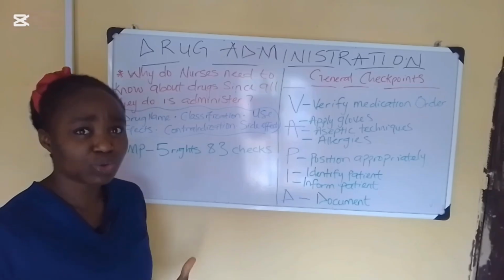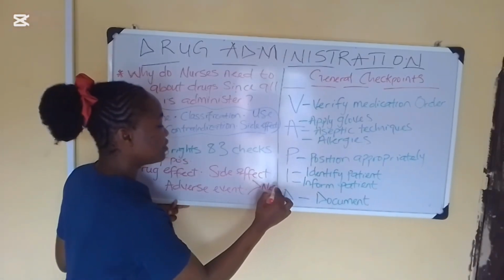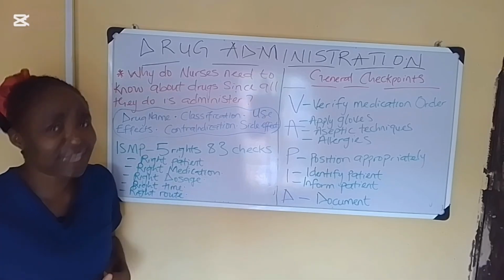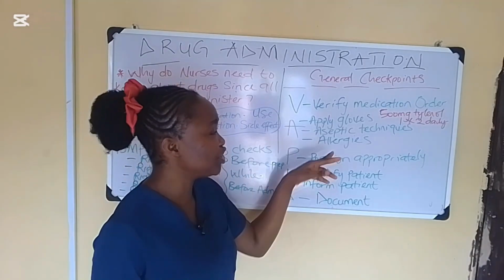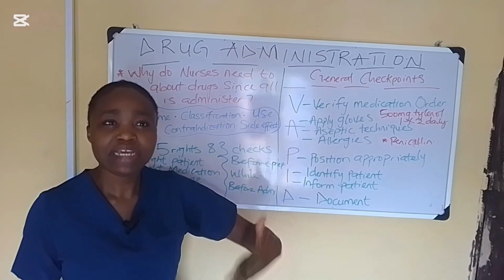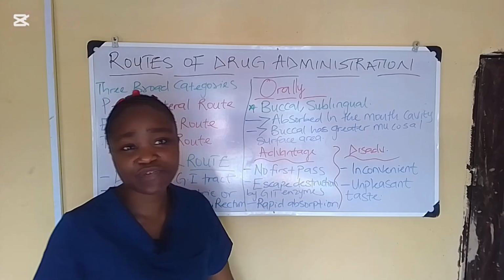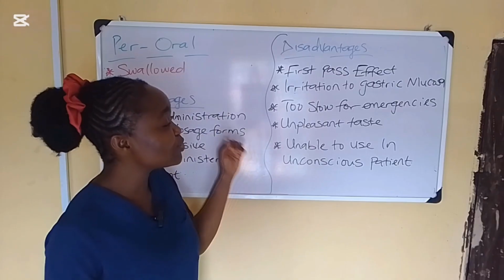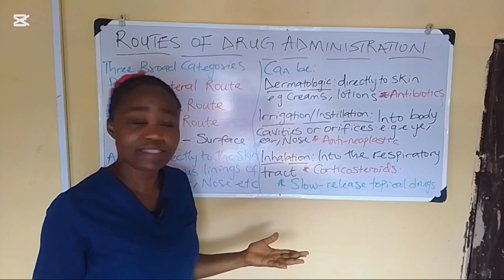Routes of Drug Administration: Enteral (Oral, per oral, buccal, Sublingual, Rectal) and Topical.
This video explains :
1. Why  nurses need the broad knowledge of pharmacology in daily hospital settings
 - Difference between Dug effect, Side effect, and adverse event.

2. Five rights and three checks of drug administration

3. General checkpoints of drug administration

4. Difference between Oral and Per oral with their advantage and disadvantage

5. Sublingual and Buccal route of drug administration with their advantage and disadvantage

6. Rectal route of drug administration with their advantages

7. Topical Route of Drug administration.

8. Slow release Topical Drugs.